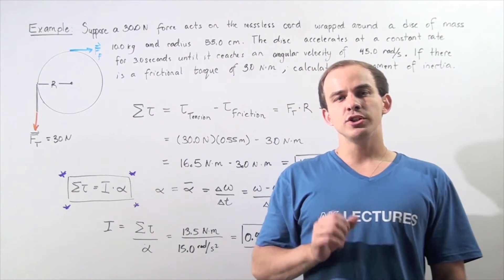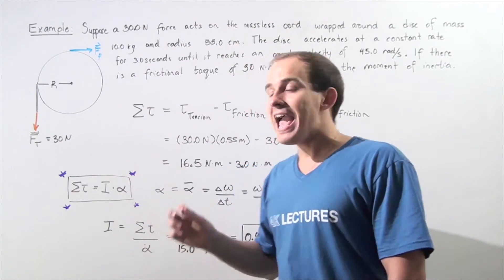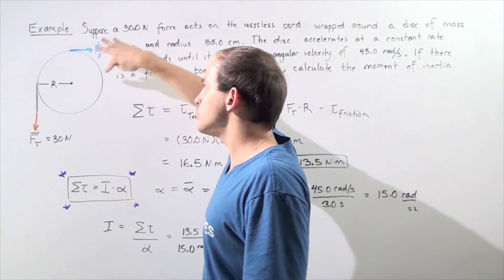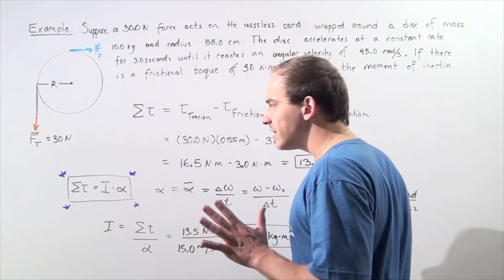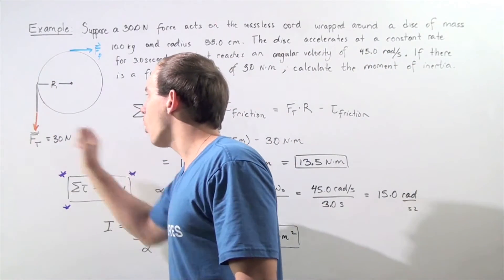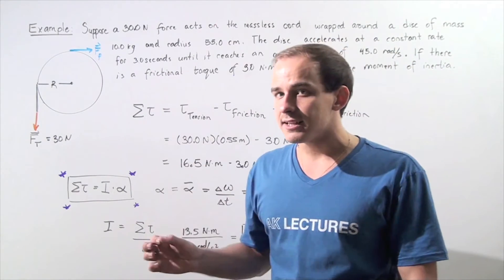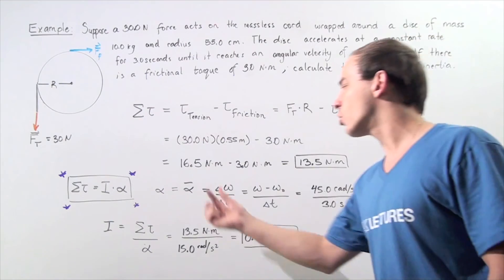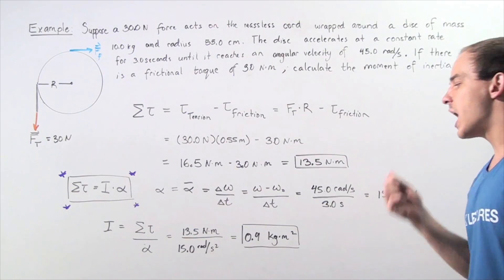Rotational Dynamics Example # 1